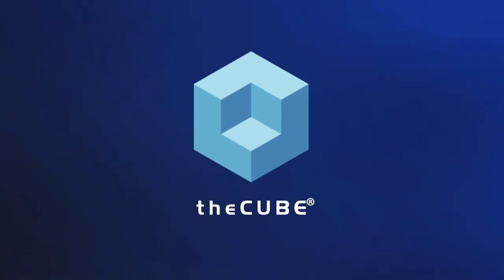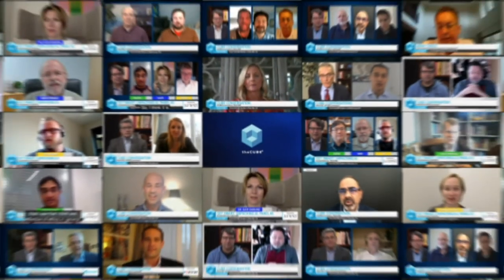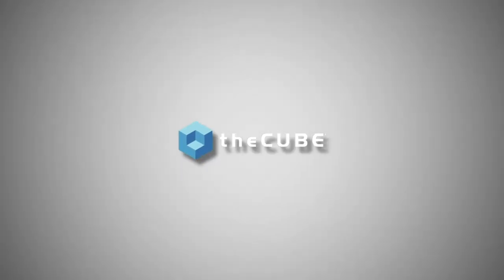Lester Waters and Ajay Vohora, Io-Tahoe | Io-Tahoe Adaptive Data Governance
Ajay Vohora, CEO and Lester Waters, CTO of Io-Tahoe joined theCUBE's Dave Vellante to discuss Adaptive Data Governance, demonstrating how to automate the alignment of enterprise metadata with business ontology and governance polices that are fully sensitive to business context.

Writing custom data rules
One of the most significant pain points encountered by businesses is the growing need to meet standards for regulatory compliance. In today’s computer-driven world, data often sits at the heart of those standards and the penalties for non-compliance can be severe.

In the medical field, the Health Insurance Portability and Accountability Act, or HIPAA, is the governing standard for sensitive patient data protection. In addition, states across the country are beginning to pass legislation, such as the California Consumer Privacy Act, or CCPA, which impacts the use of data collected on e-commerce sites and social media platforms. These and other regulations mean that businesses must stay on top of the data collected to avoid potential fines for non-compliance.

“Within the Io-Tahoe platform, there are over 300 predefined policies, such as HIPAA and CCPA,” Zeimet explained. “One can choose which of these policies to run against the data. A service that Io-Tahoe provides is the ability to write custom data quality rules and understand how the data pertains to these rules.”

What Zeimet described is a process known as Adaptive Data Governance. It’s not enough to simply find the data and know the rules. It’s about enabling the use of the data to be applied in specific situations, equipped with a high level of knowledge and understanding generated through artificial intelligence and machine learning.

“Adaptive data governance is about achieving business outcomes through automation,” Waters said. “It’s important with the bulk of data that we deal with to pass through that data on a single pass and do the analytics that are needed.”